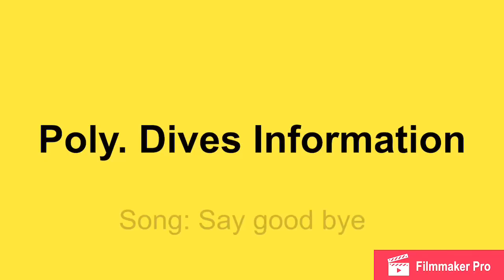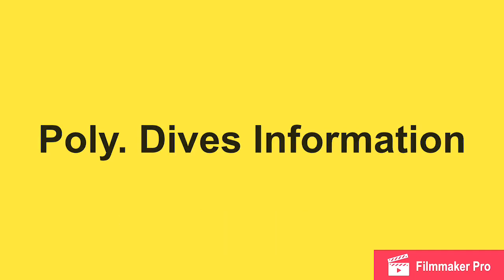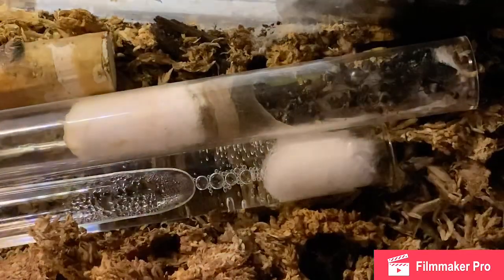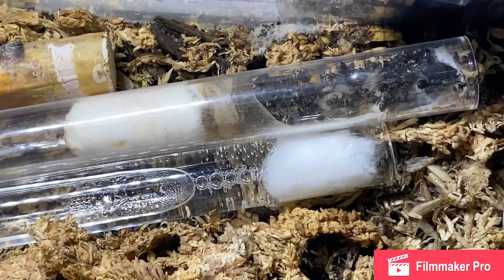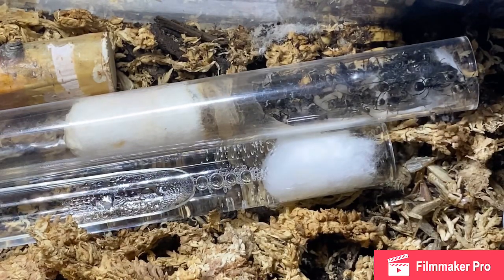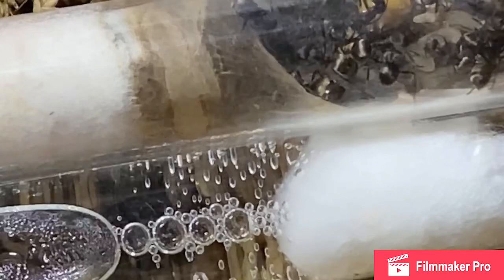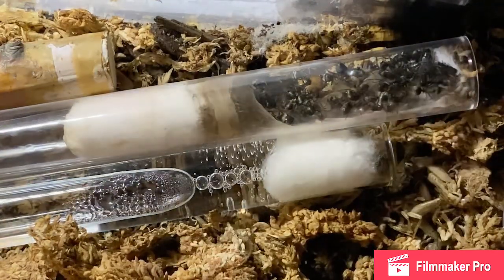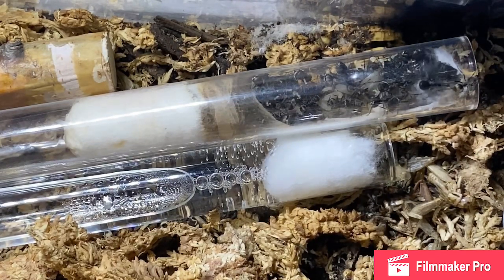Poly dives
It’s poly dives who doesn’t like them.